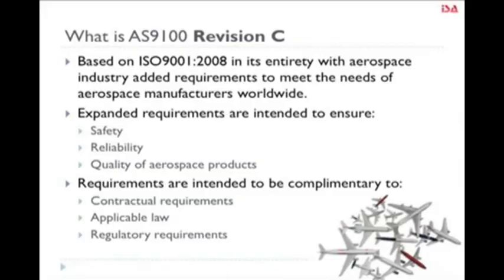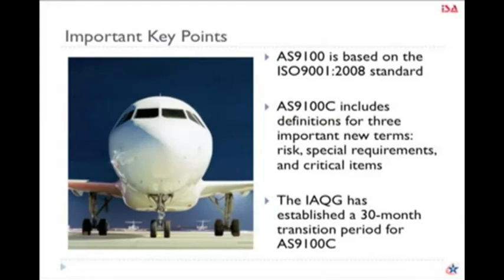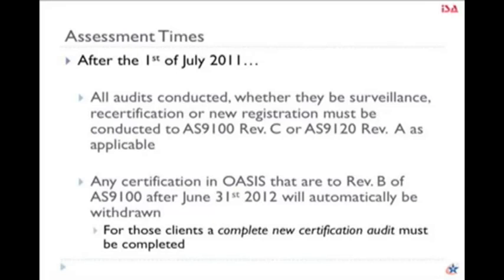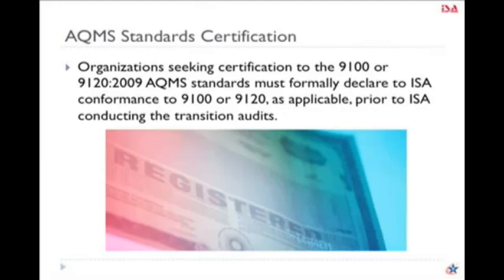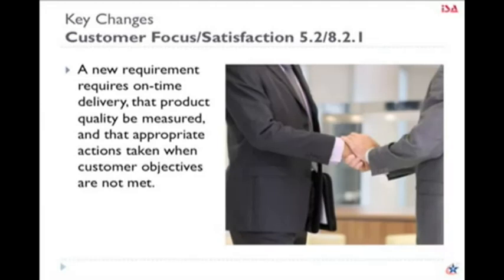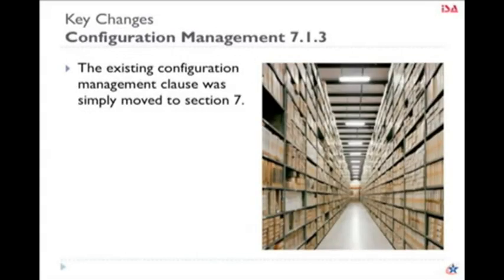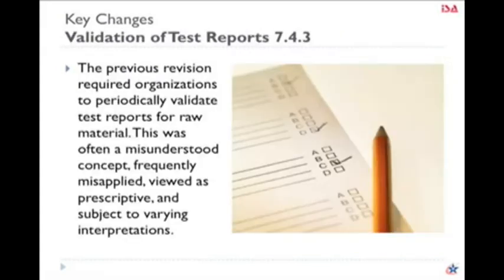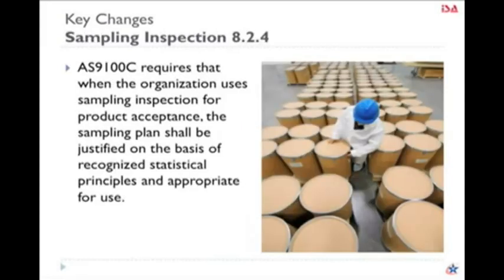AS9100 Registrar Thousand Oaks